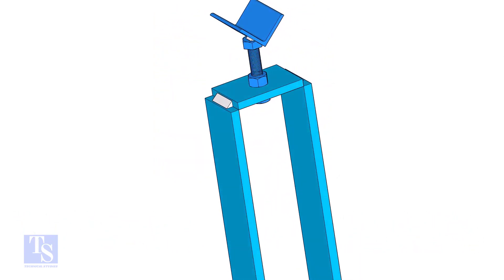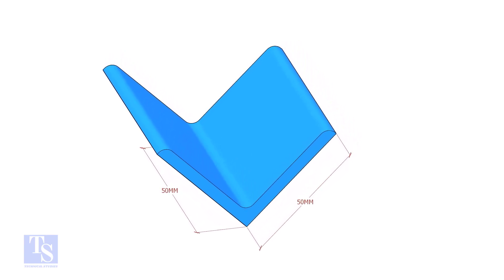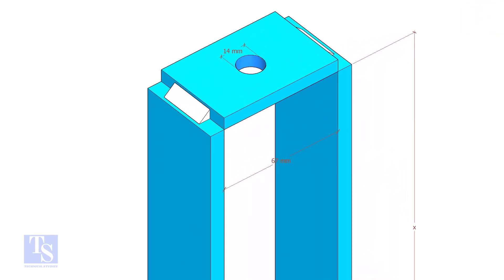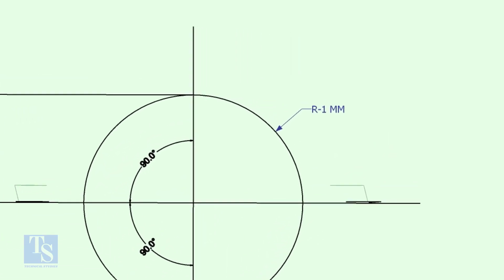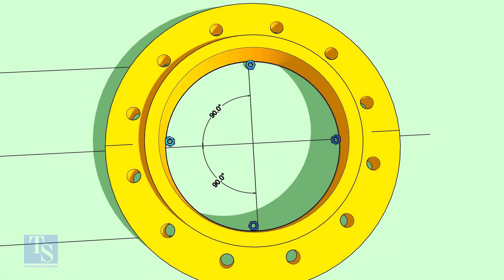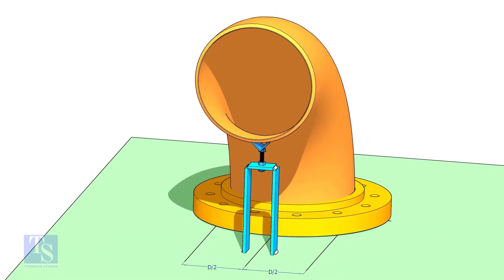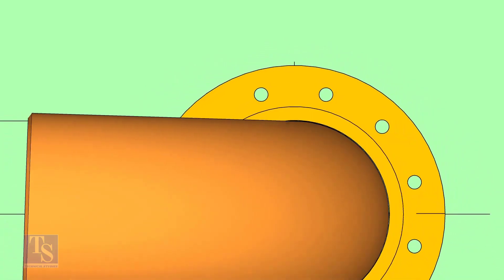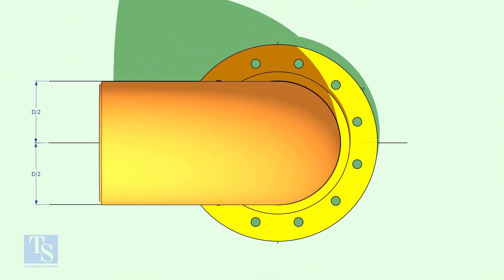HOW TO FIT UP SLIP ON FLANGE FIT-UP ON AN ELBOW.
How to fit up a slip-on flange on an elbow. @technical studies